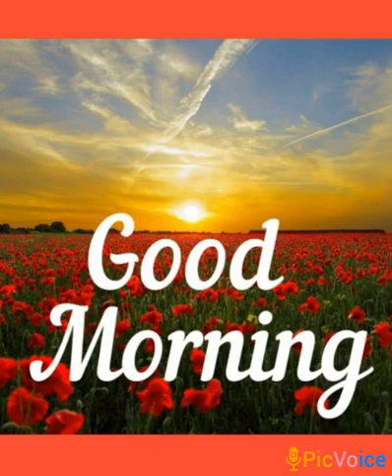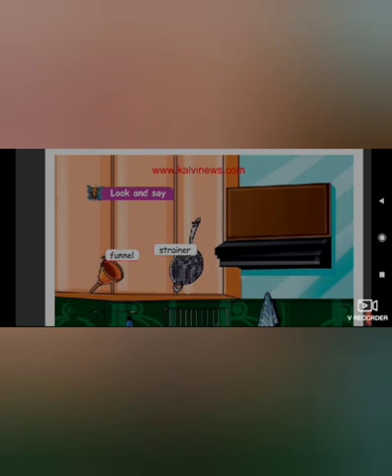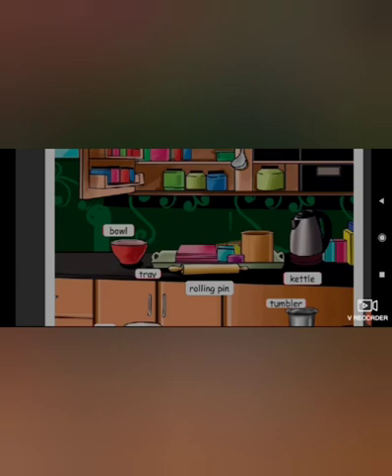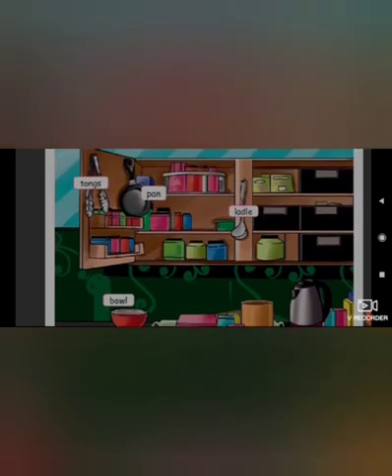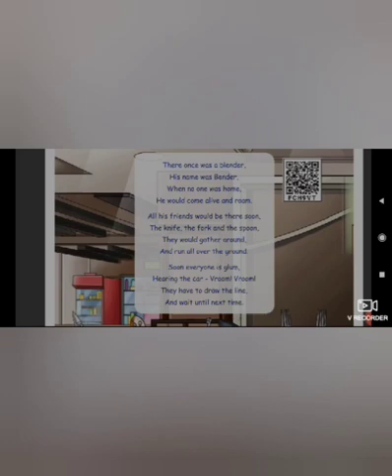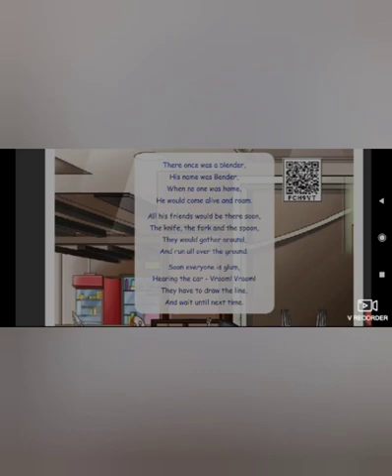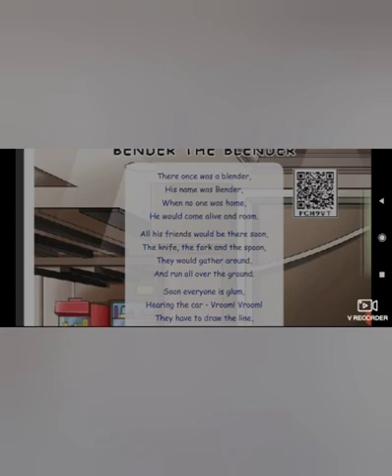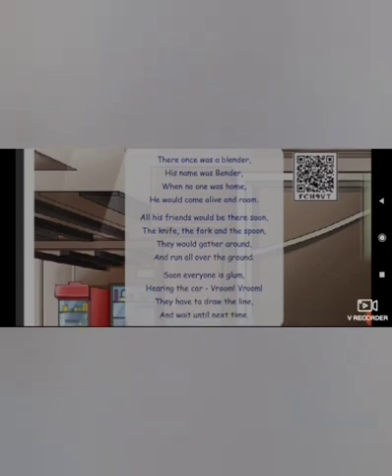Class 3/ TNB / English/ Ln 1 /Session 2